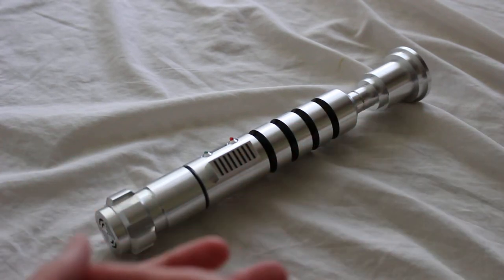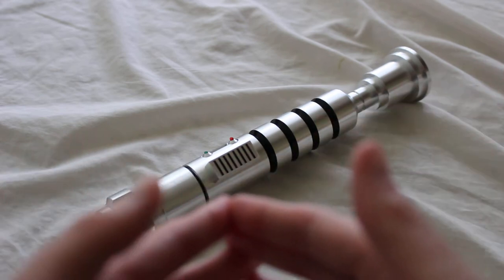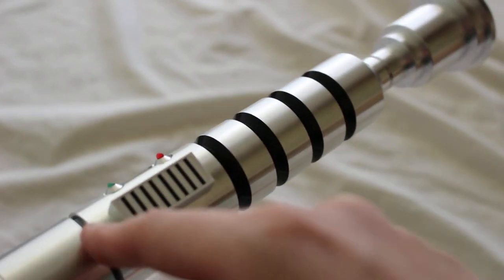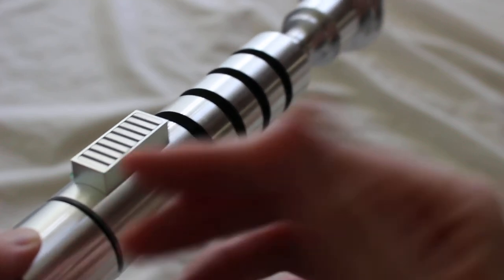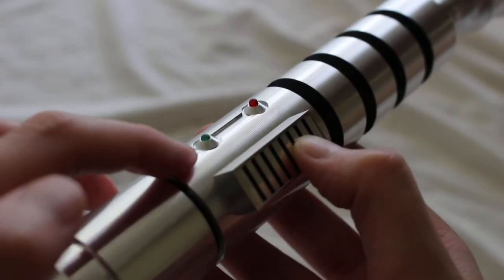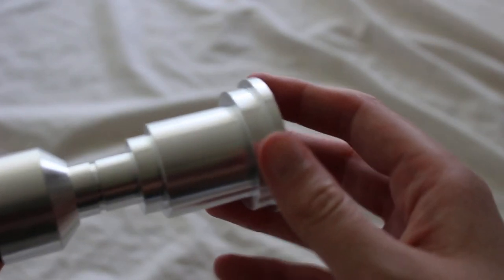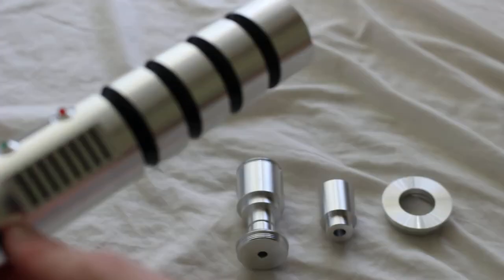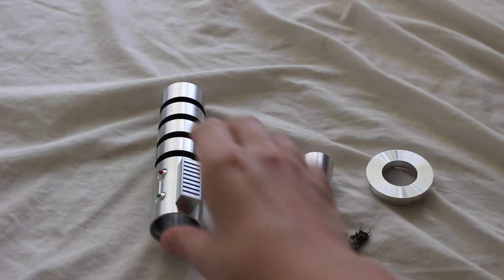REVIEW LDM Custom Sabers Jacen Solo Lightsaber V2 (Thin Neck Saber)